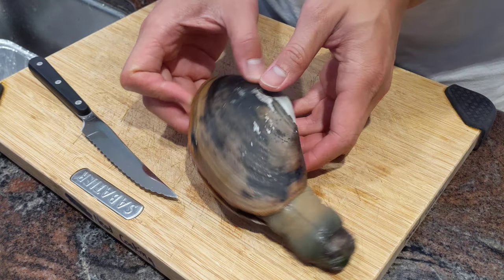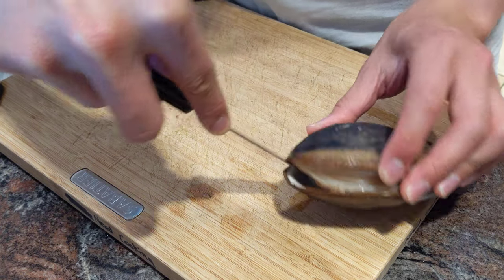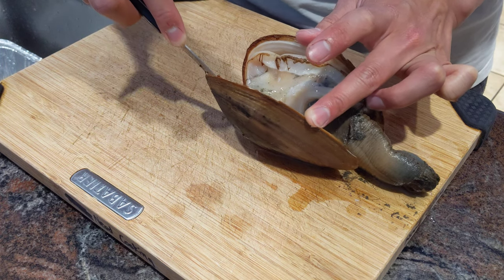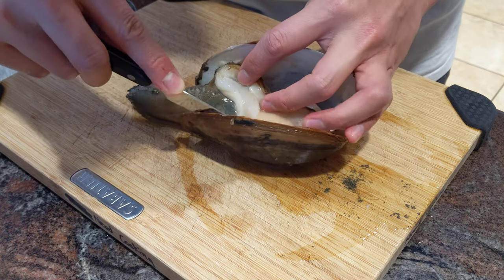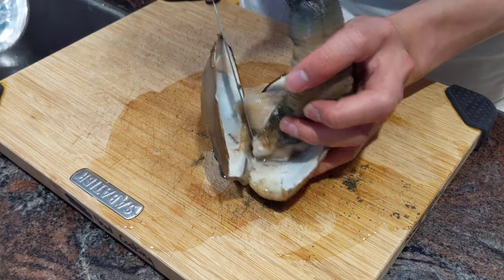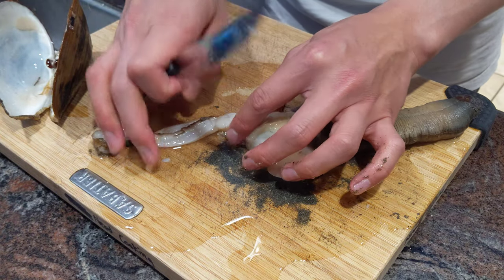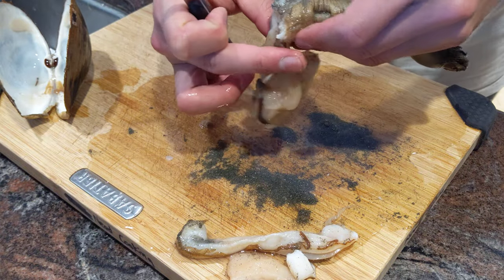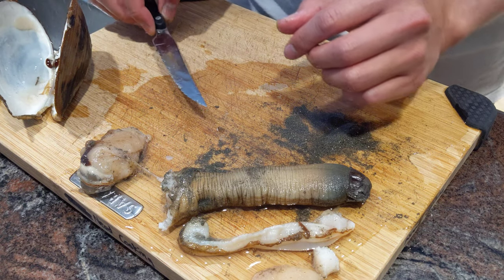How to breakdown a Gaper/Horseneck Clam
This is how I breakdown Gaper/Horseneck Clams, which will also work for Washington/Butter clams.  If you want to see how I catch, clean, and cook these clams, checkout the videos below! This may possibly work for Geoducks, but their muscles are going to be far thicker.

PSA: I do use the guts as fishing/crabbing bait, but I do not advise eating or cooking with them as there can be unacceptable levels of domoic acid.